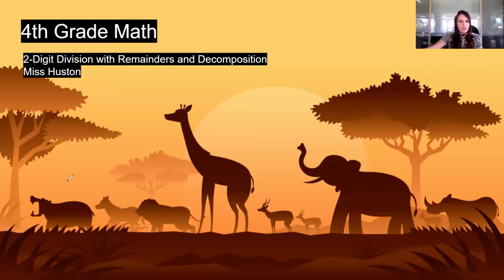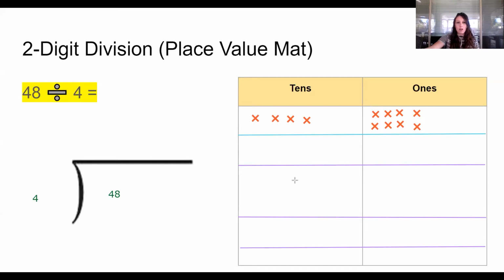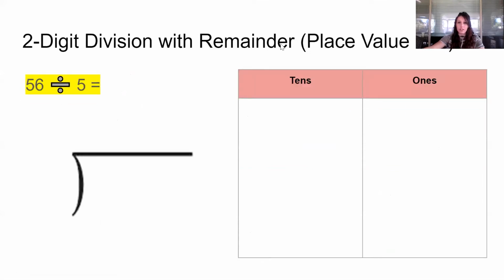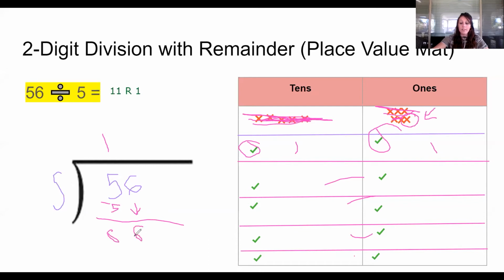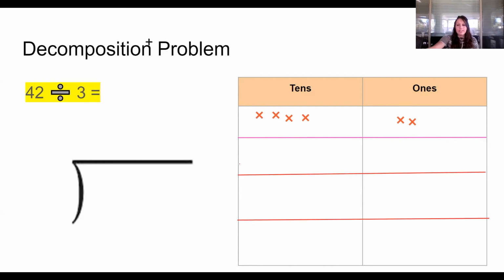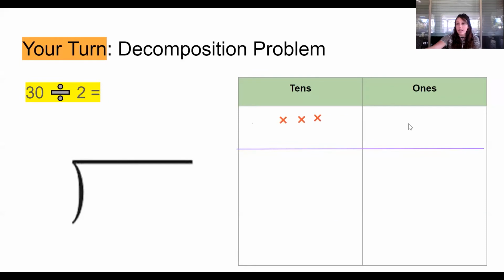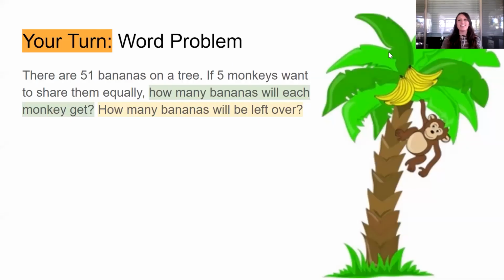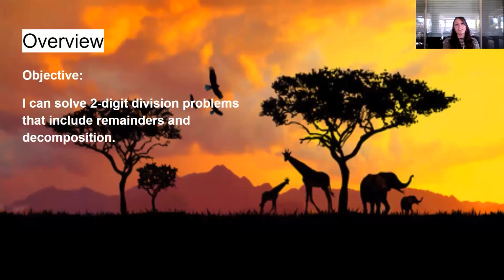2-Digit Division with Remainders and Decomposition | Grade 4 | Sun Devil Learning Labs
Learn 2-Digit Division with Remainders and Decomposition with this Sun Devil Learning Labs lesson from Arizona State University’s Mary Lou Fulton Teachers College. Download our learning guide in English or Spanish for discussion questions, tips and resources related to this lesson. Descargue nuestra guía de aprendizaje en Inglés ó en Español para preguntas de diálogo, consejos y recursos relacionados con esta lección.